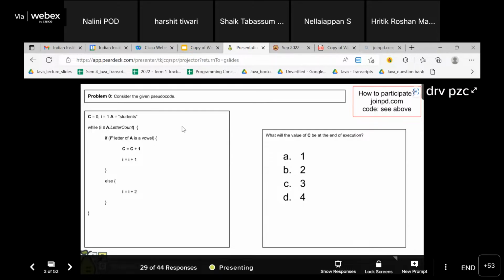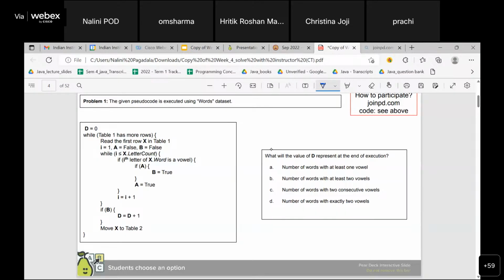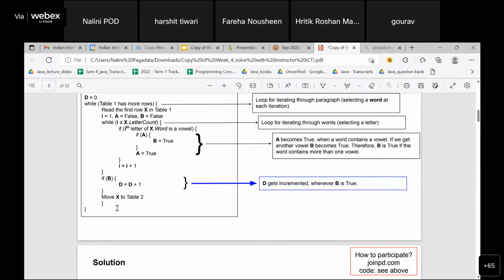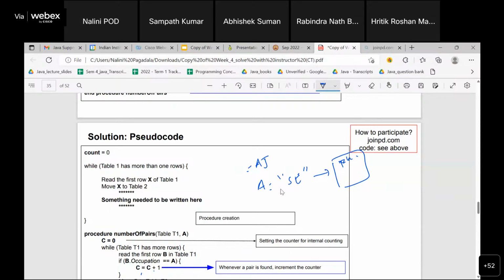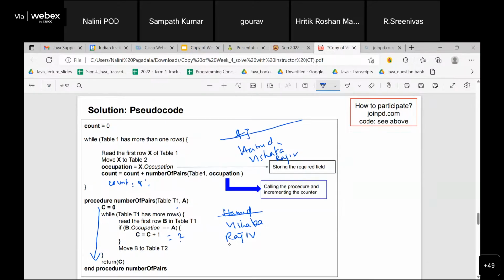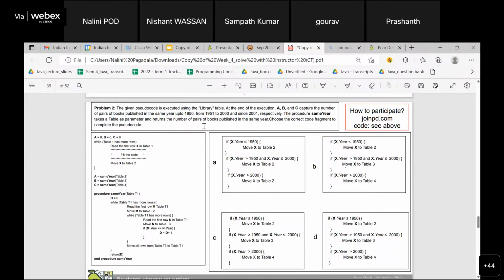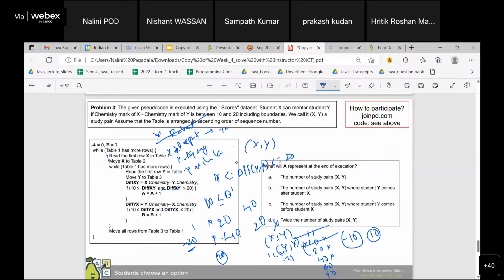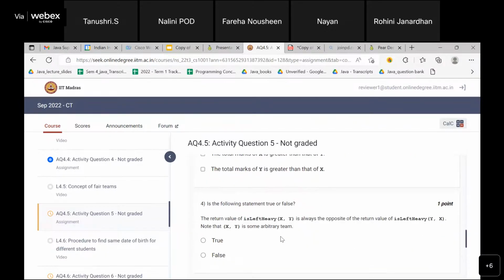Solve with US - Week 4 (CT)